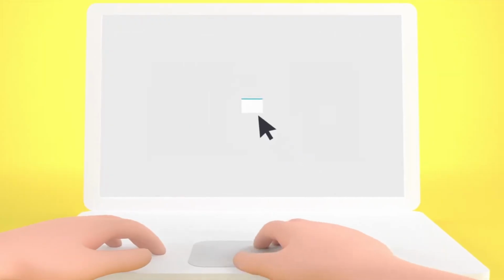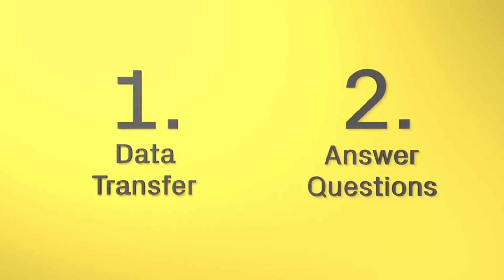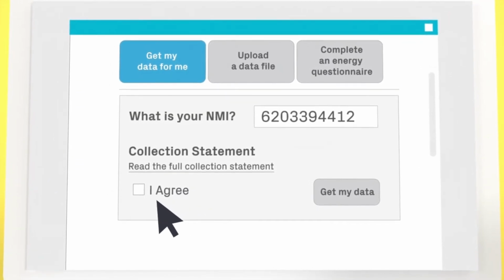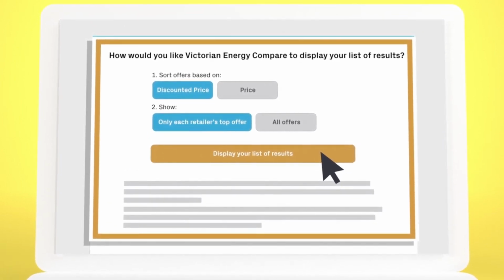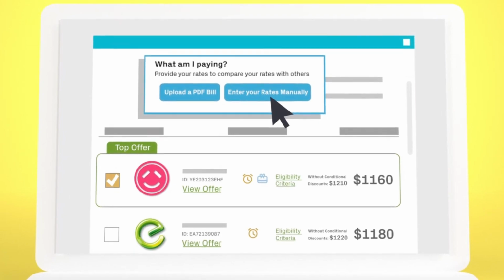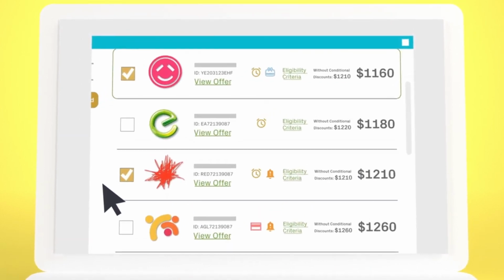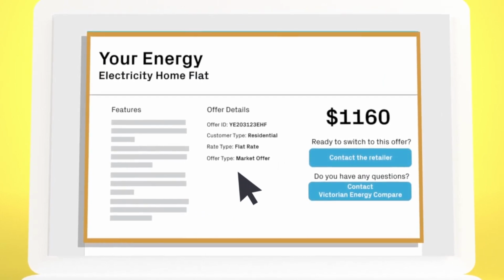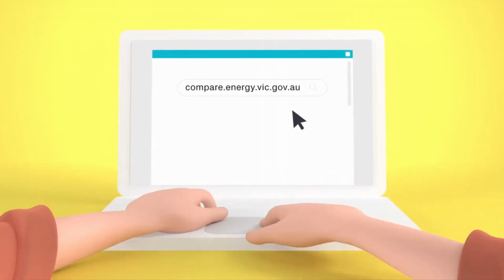How to use Victorian Energy Compare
Your step-by-step guide to using the Victorian Energy Compare website.